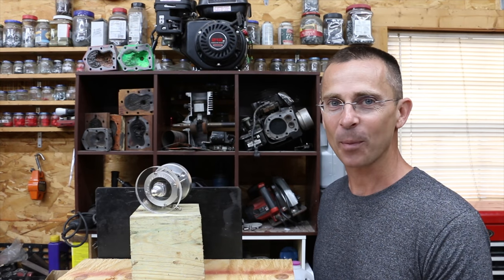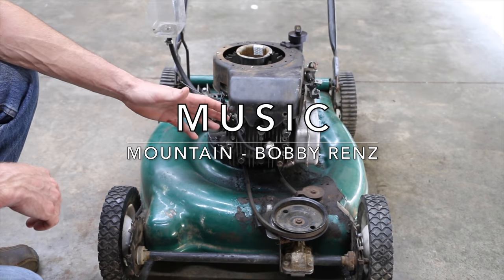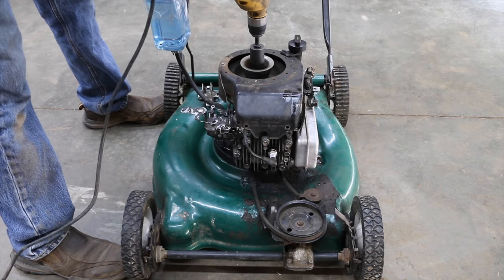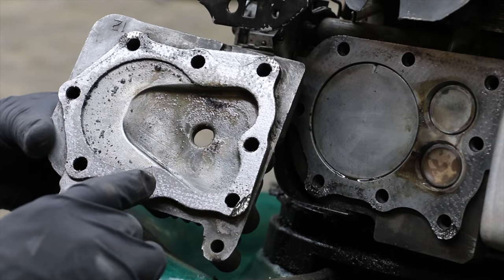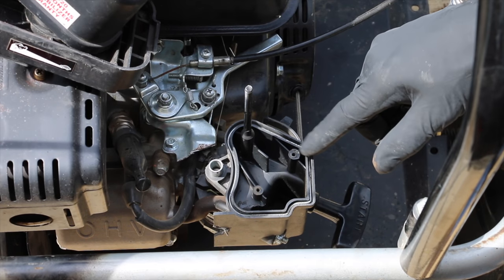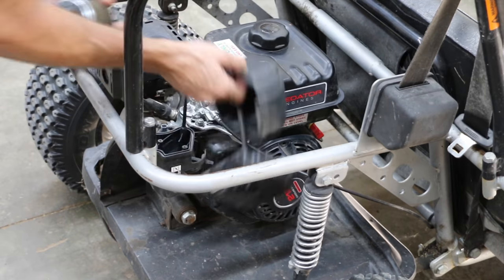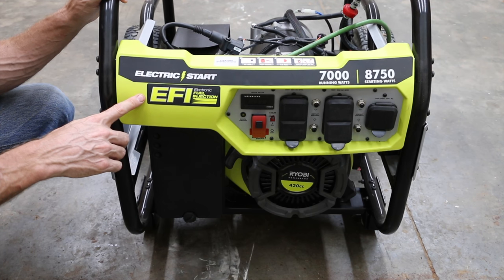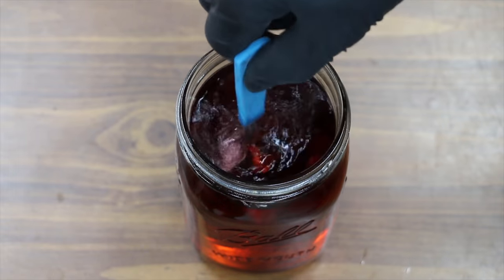Is Leaded Fuel better than Unleaded? Let's find out!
Is leaded fuel better as than unleaded gasoline?  100 octane low lead aviation fuel (100LL avgas) is tested in several engines: Wankel rotary, see through piston engine, fuel injected generator, small engine for lead build up, and Predator 212 for top speed performance.  A special thanks to Matt from the Warped Perception YouTube channel for loaning his rotary engine to me!  Please check out his channel.  His videos are absolutely amazing!!!  Also, thanks to all the viewers that requested this video.